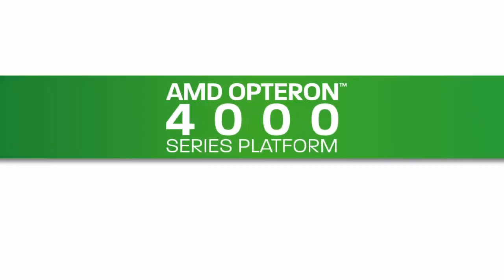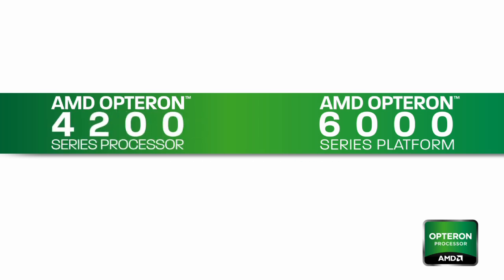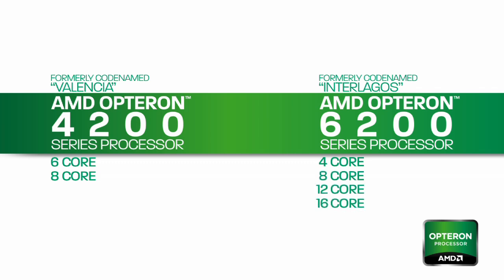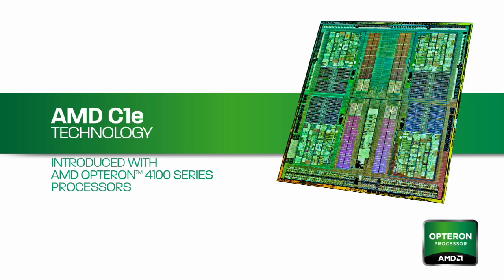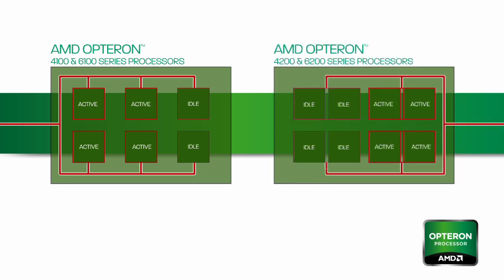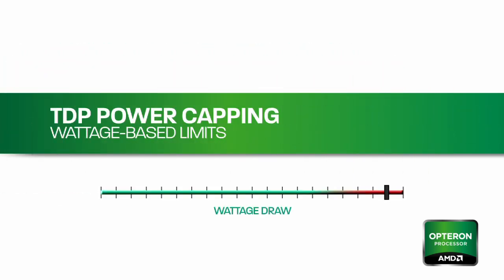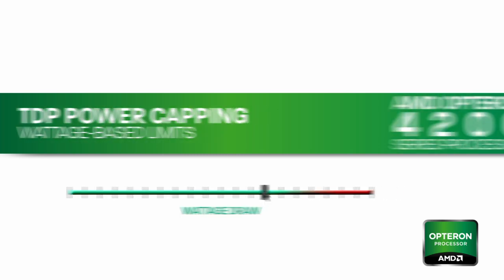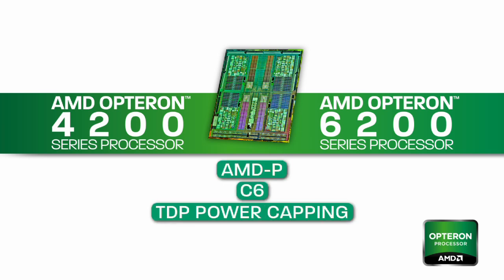AMD-P 2.0 Technology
AMD Opteron processors include AMD-P 2.0 technology, a suite of advanced features that can help to significantly reduce energy usage.